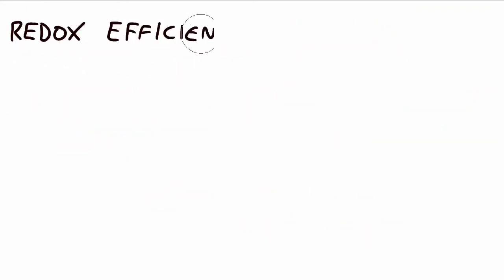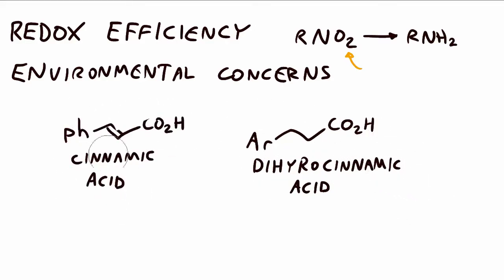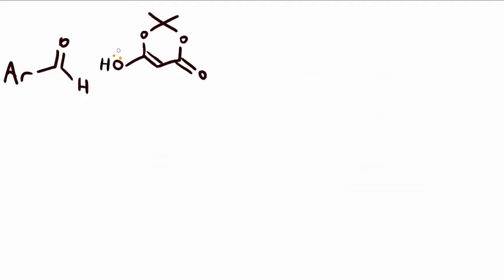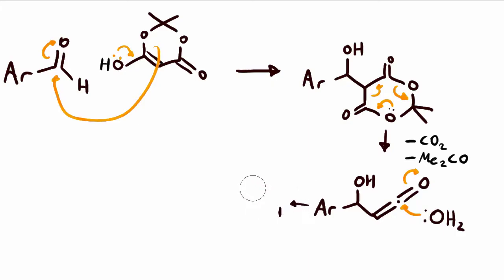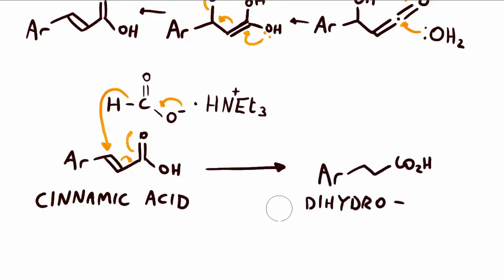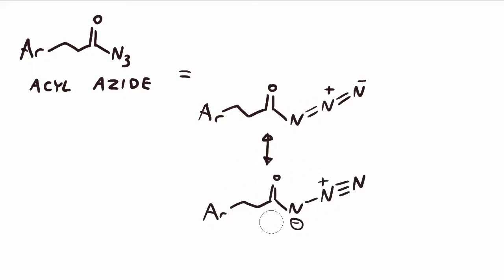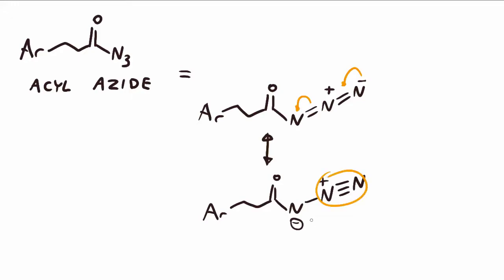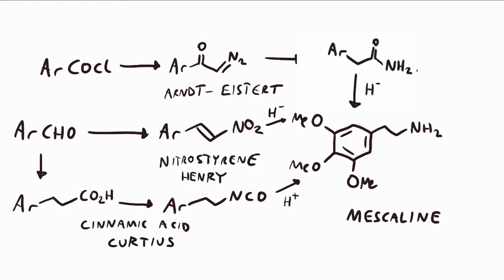Mescaline, part 3 of 3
See if you can spot where I drew it wrong and had to paste a replacement image afterwards lmao